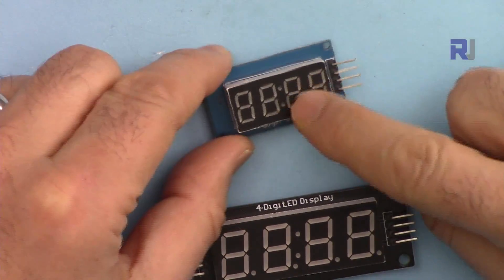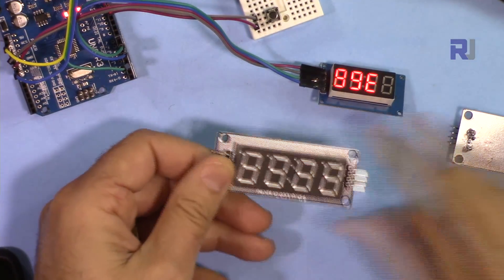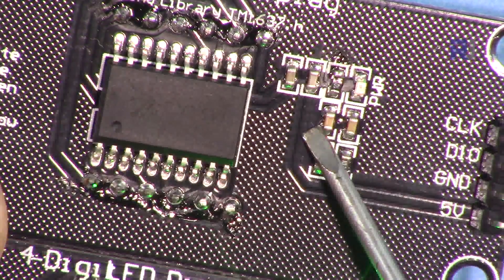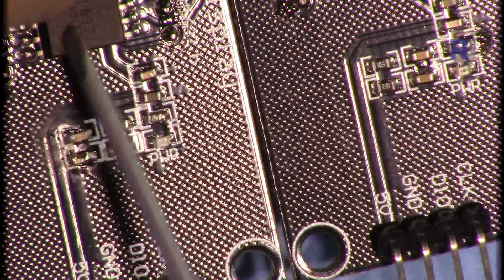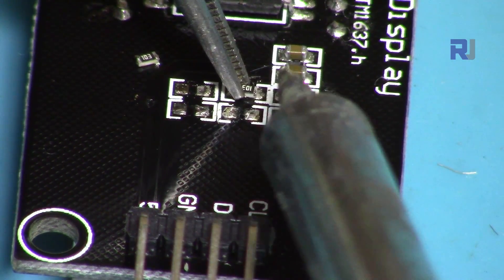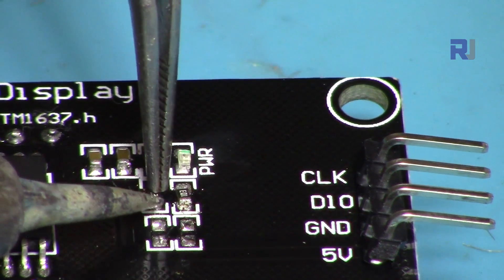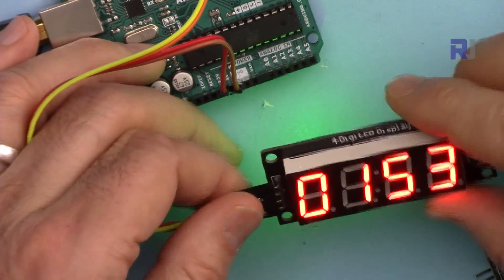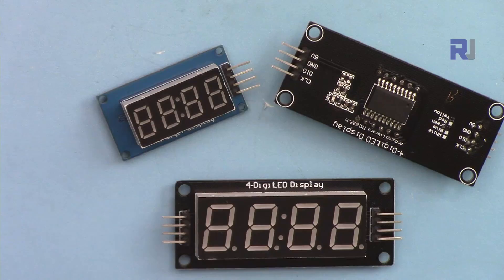[Solved] Received new TM1637 but not working? RJT152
purchased from eBay or AliExpress and display is not working?
Here is the solution if the components are soldered incorrectly.
with code and library.

Watch the simply and easy to use display based on HT16K33 for every purpose like 0060, -62, 1.34 or clock: 24:34 or HEX value like CAD3

Amazon USA
Amazon All European Countries
Amazon Canada